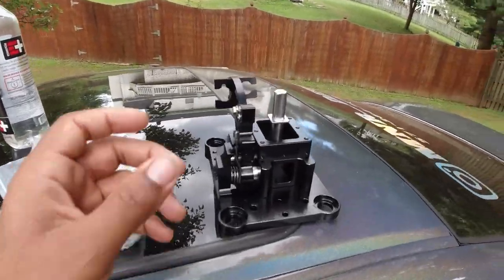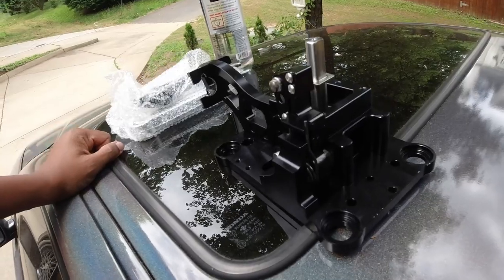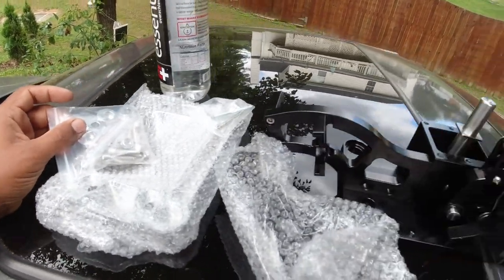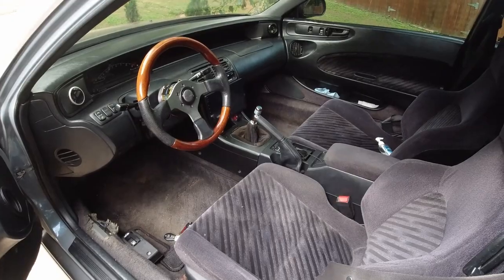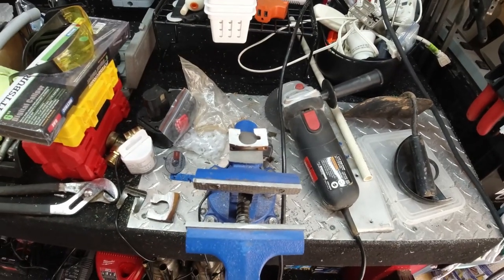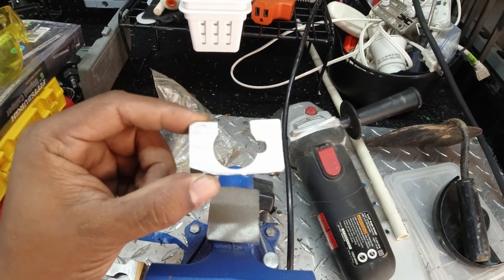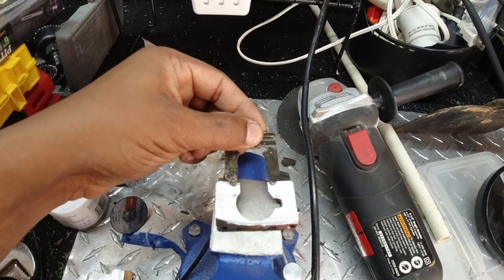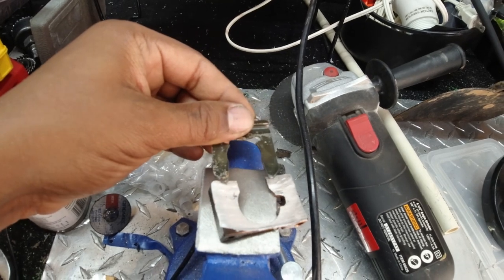ebay k tuned shifter install on a honda prelude